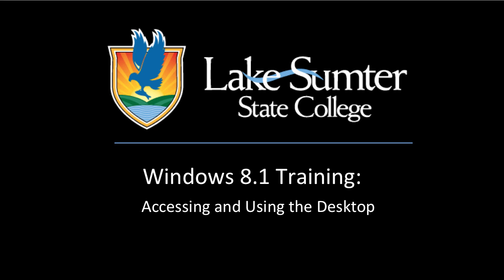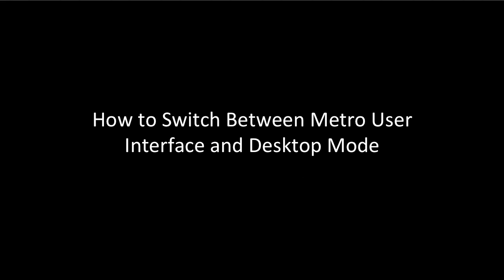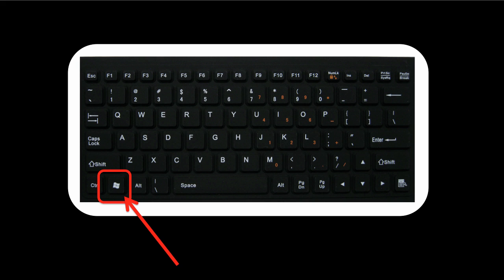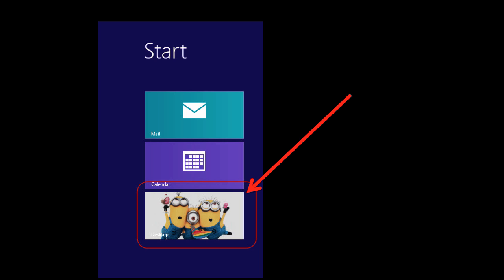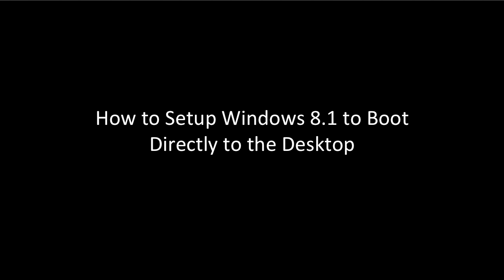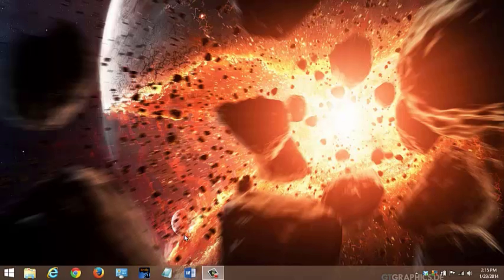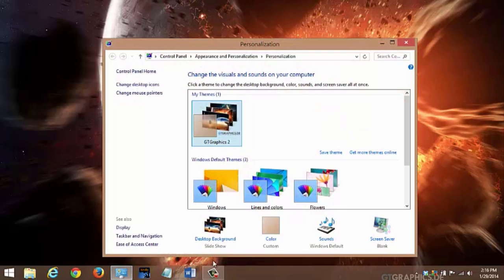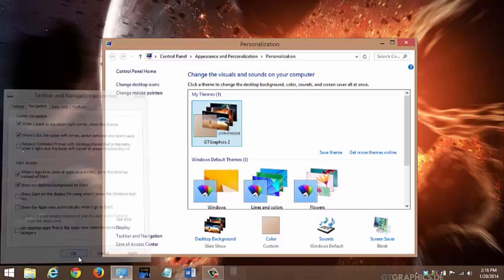Desktop in Windows 8.1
This video is part of LSSC's Windows 8.1 training.

Table of Contents:

00:00 - Windows 8.1 Training:
00:12 - How to Switch Between Metro User Interface and Desktop Mode
00:15 -
00:27 -
00:38 - How to Setup Windows 8.1 to Boot Directly to the Desktop